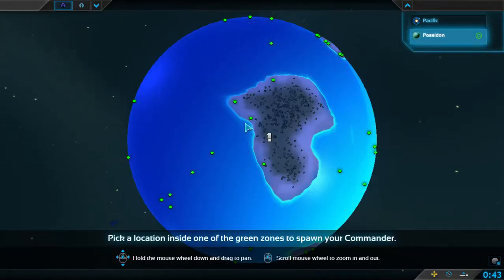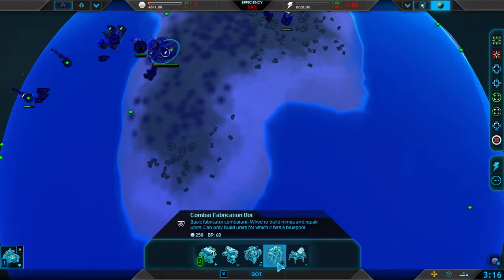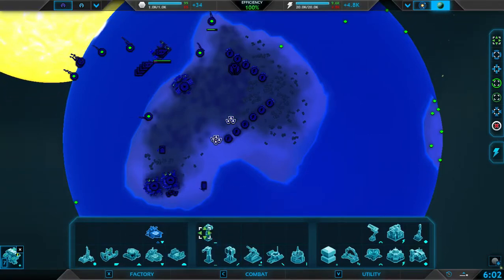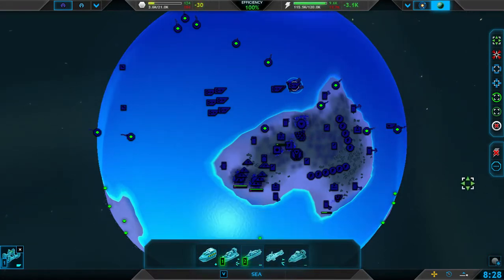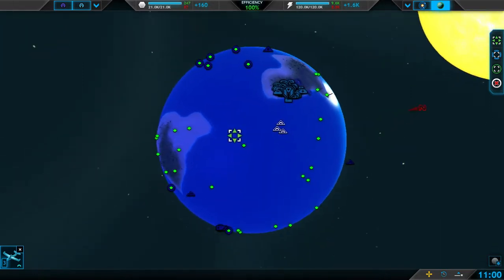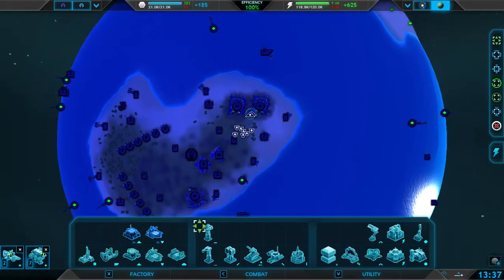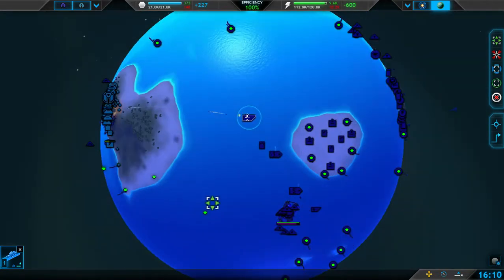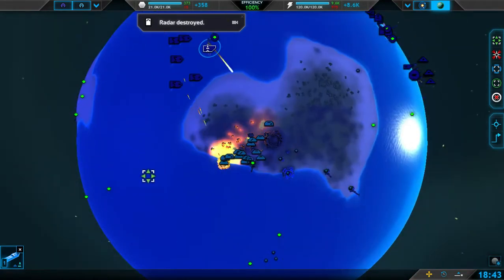Planetary Annihilation ep 1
Welcome! In this episode I explain the game Planetary Annihilation and play against a computer.